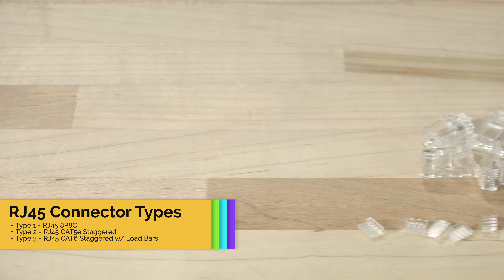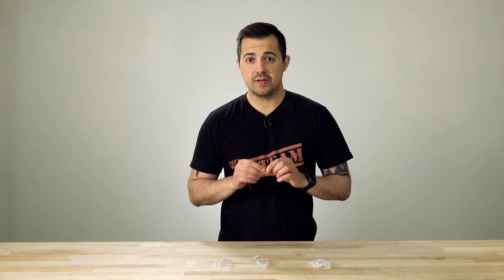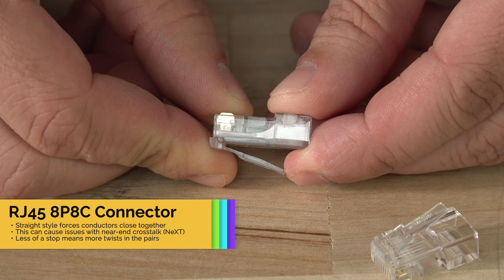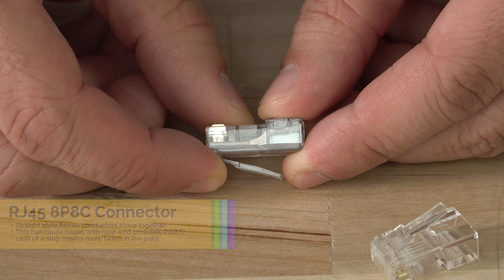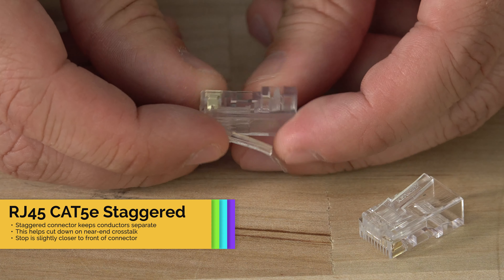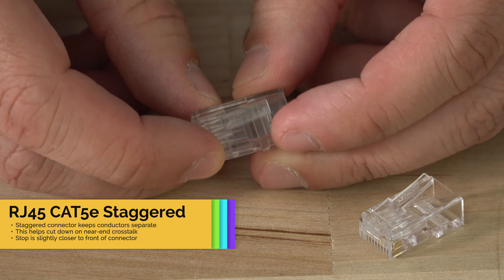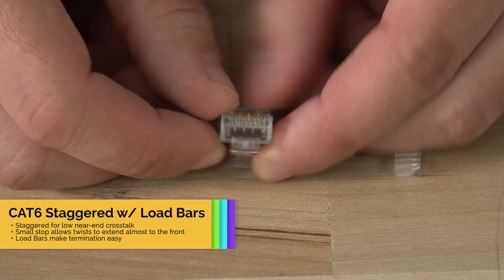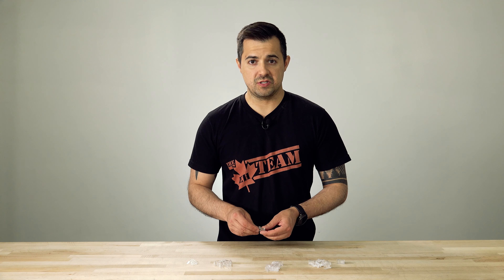Comparing THREE different RJ45 connectors.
Learn some of the subtle differences in RJ45 connectors with this quick video. Not all connectors are designed the same and if you're not using the correct ones for your application there could be some interference and data loss.